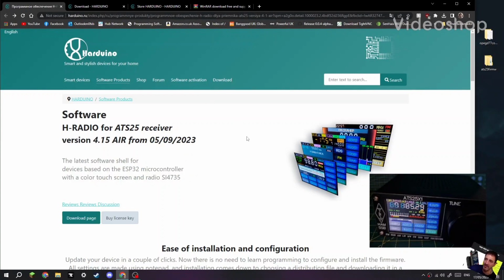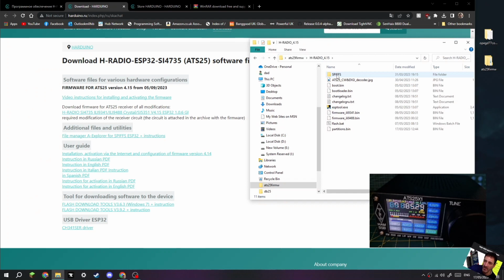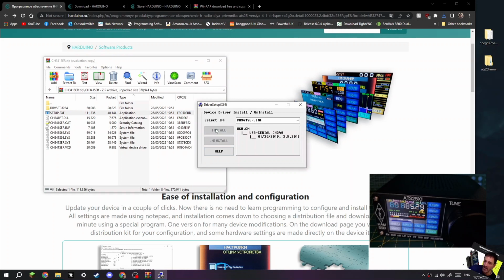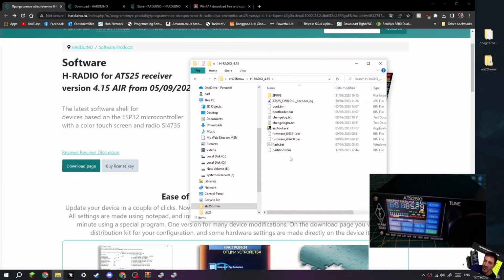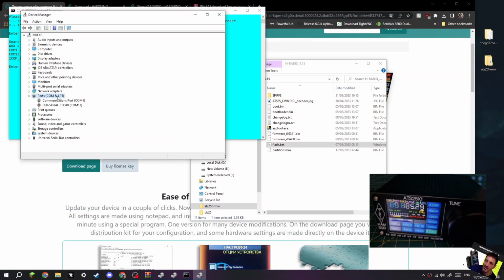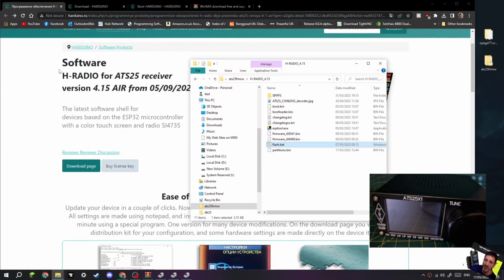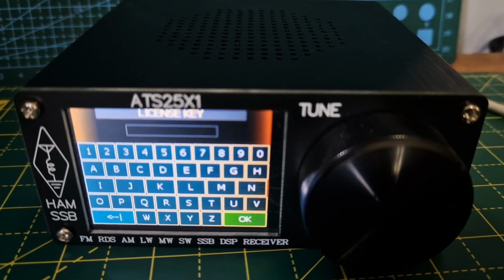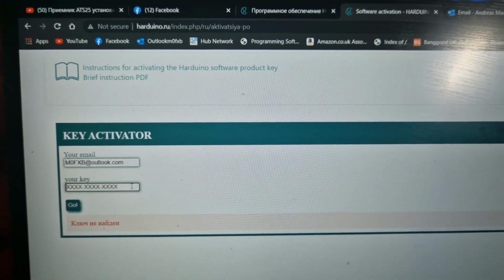ATS25 - FIRMWARE UPDATE INC WIFI & EXTRA FEATURES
MAIN DOWNLOADS